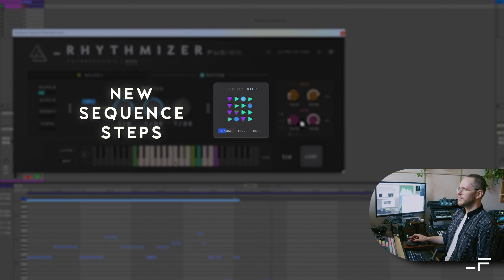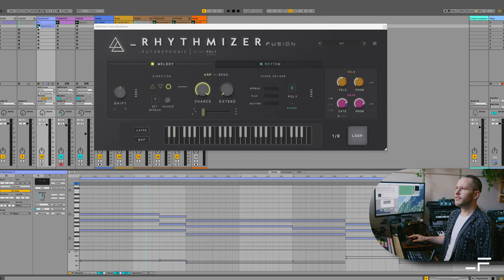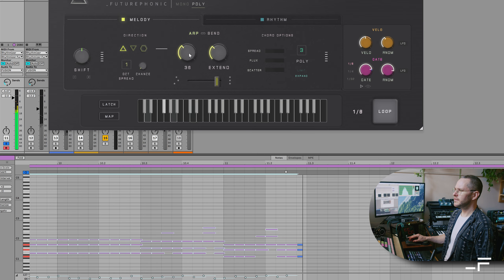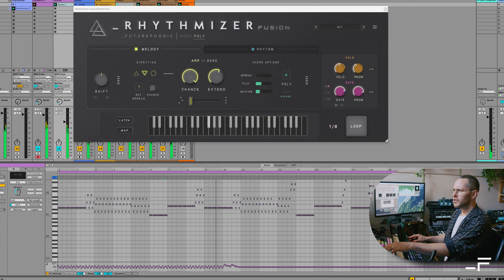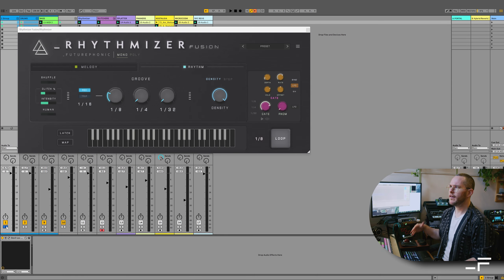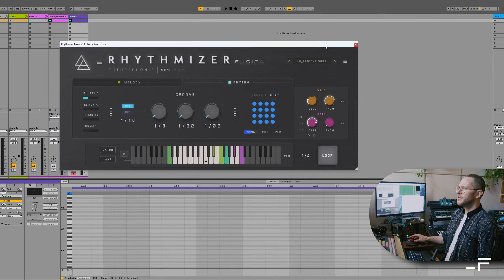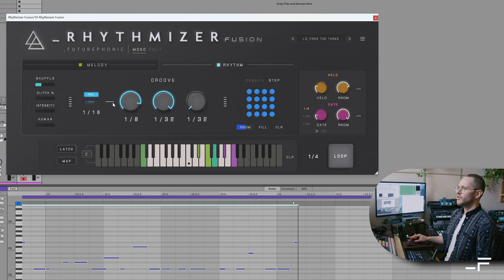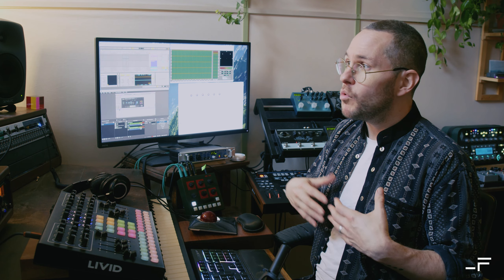Rhythmizer Fusion - New Features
00:00 Intro
00:05 Features preview
01:08 The Big Poly Upgrade
06:07 New glitch engine
07:25 Glitch second track
08:44 Step Sequencer update
12:15 Outro

Get connected to Futurephonic!